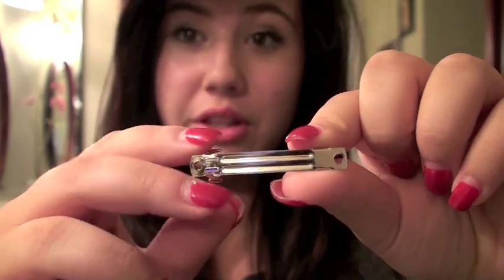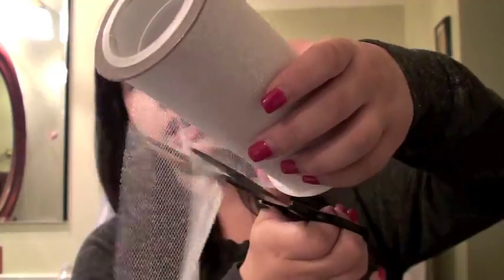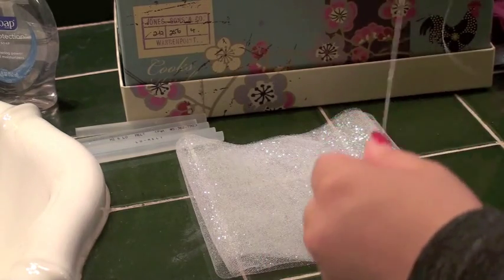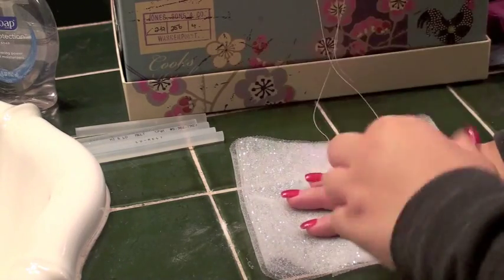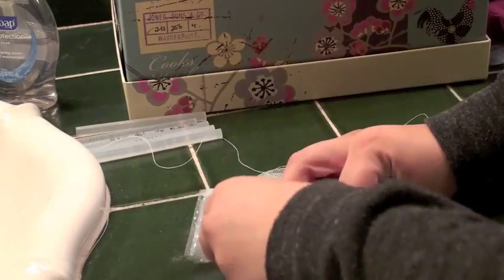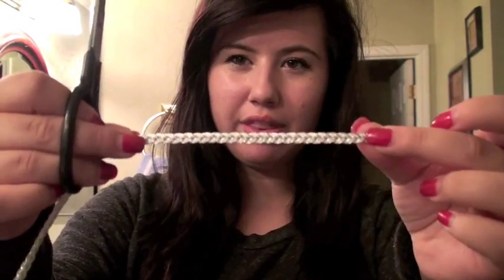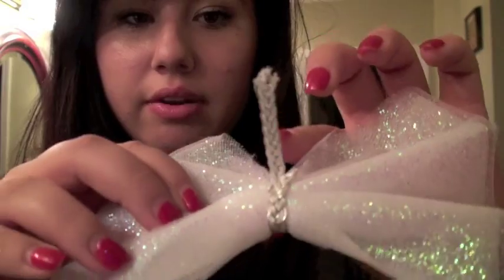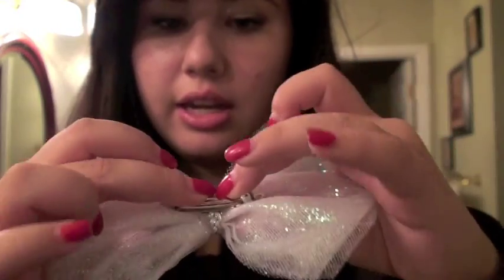DIY Tulle Hair Bows!!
***Info Here***

Products (available at Michael's) :
Tulle
thread
glue gun
glue sticks
clips
scissors
thin ribbon of choice

God Bless,